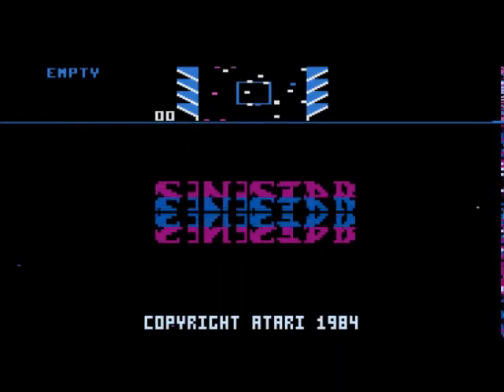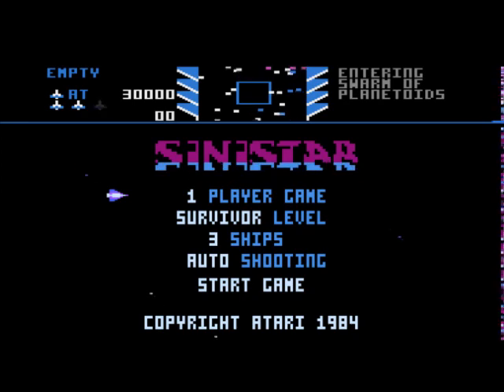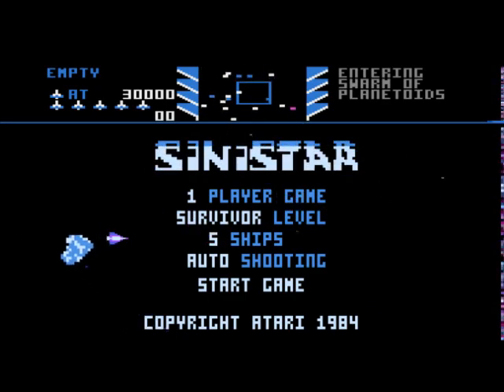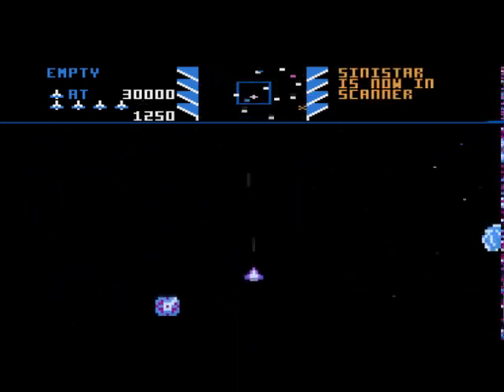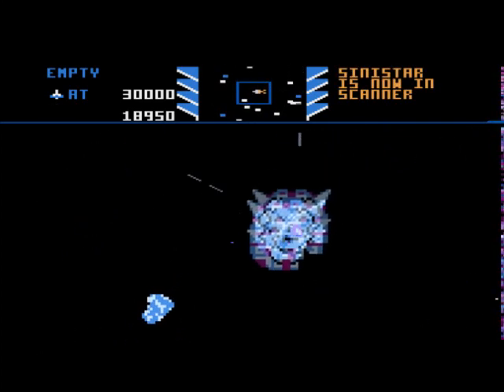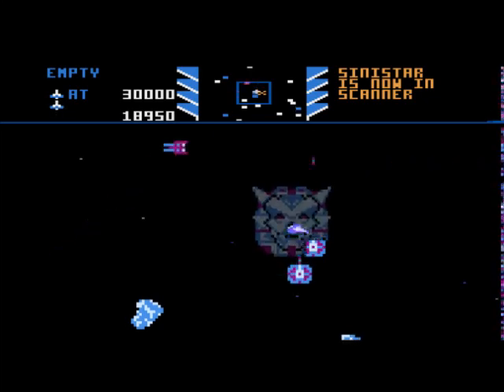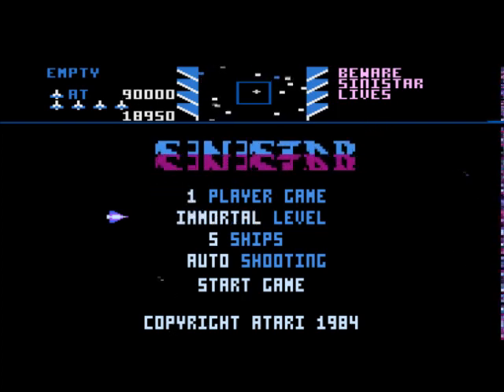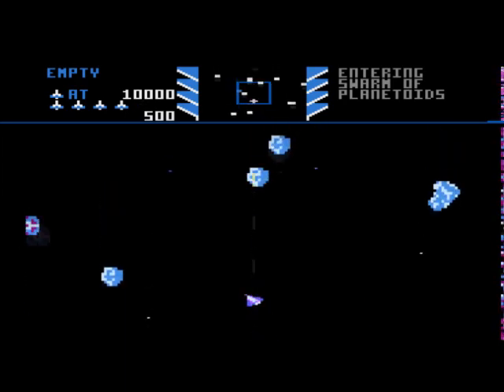Sinistar Review for the Atari XL / XE by John Gage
Sinistar is a space shoot 'em up game that came out in the arcades in 1982 by Williams Electronics. This version came out in 1984 by Atari. Warning! This video has swearing.